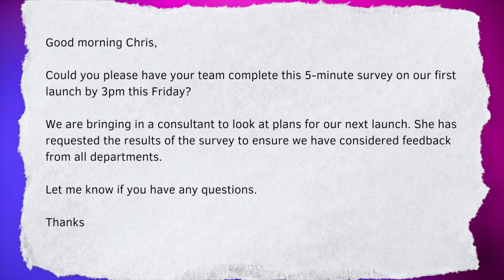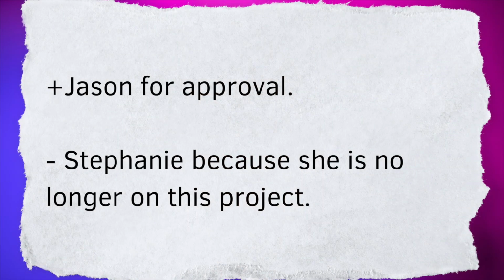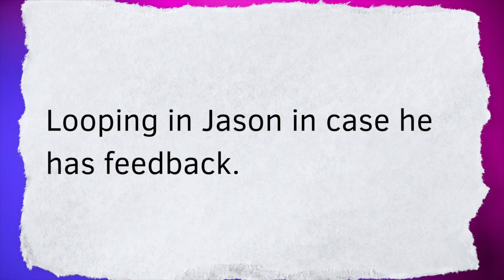English Email Etiquette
Email etiquette refers to the general rules and expectations of emailing. Email is the most common method of professional communication and understanding email etiquette will help you to write clear and professional emails in English. Enjoy!

00:00 Introduction
00:40 Why does email etiquette exist and why is it so important?
01:33 Stick to one topic or subject for each email thread
02:13 Get to the point
04:46 Manage your recipients
06:42 Keep it short and sweet
07:43 Have a clear, concise and specific subject line

COURSES